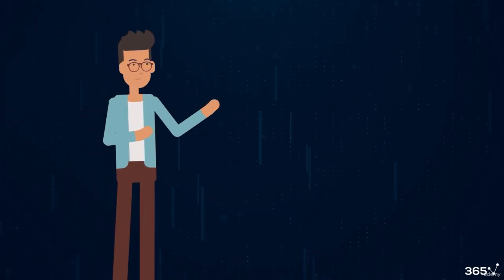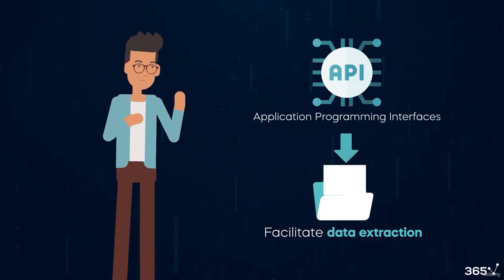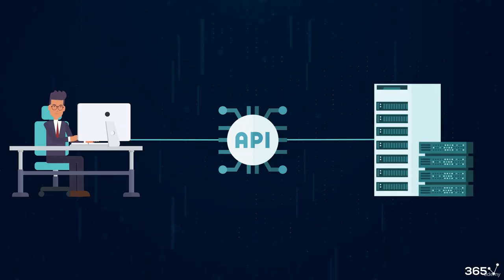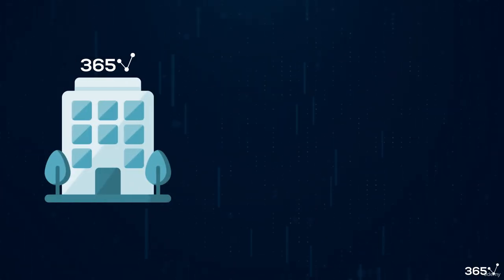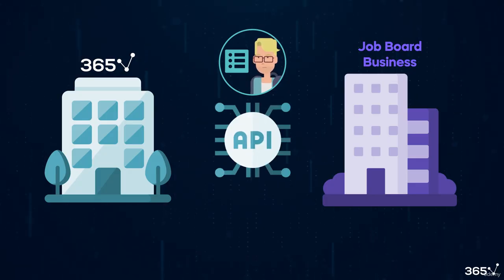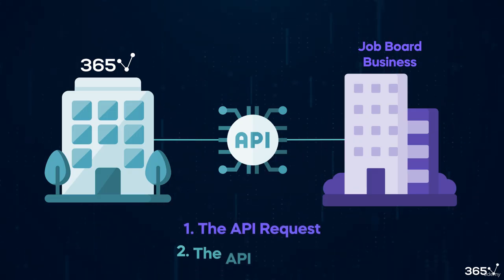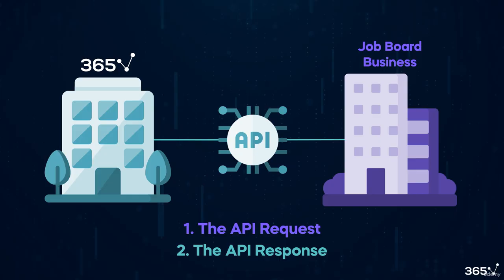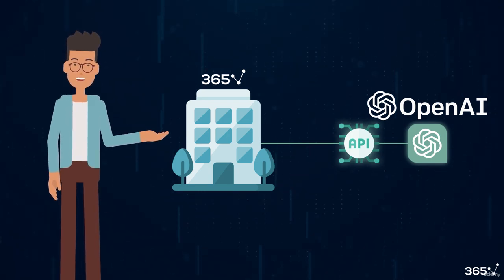Working with APIs in Python | How APIs Work in Real Life (Step-by-Step Guide)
Working with APIs in Python | How APIs Work in Real Life (Step-by-Step Guide) In this video, we explore Working with APIs in Python, one of the most important skills for modern developers, especially in AI, web development, and automation.

APIs (Application Programming Interfaces) allow different software systems to communicate with each other. For example, when you use AI tools like ChatGPT, your application is actually sending requests to an API and receiving responses.

🚀 What you will learn in this video:

Simple explanation of APIs in real life
How apps communicate with each other
🔹 How APIs Work
Request and response model
JSON data format explained
🔹 Working with APIs in Python
Using the requests library
Sending GET and POST requests
Handling API responses
🔹 Real-World Use Cases
Weather apps
AI chatbots
Payment systems
Social media integrations

💡 APIs are the backbone of modern applications. Whether you're building AI tools, websites, or automation scripts, understanding APIs is essential for every developer.

🎯 This video is perfect for beginners who want to learn how real-world applications communicate and how Python makes API integration simple and powerful.